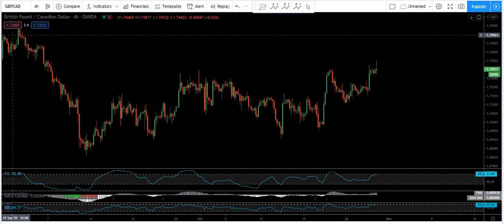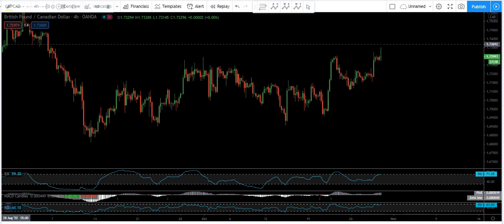GBP/CAD Technical Analysis for the Week of October 30, 2020 GBPCAD